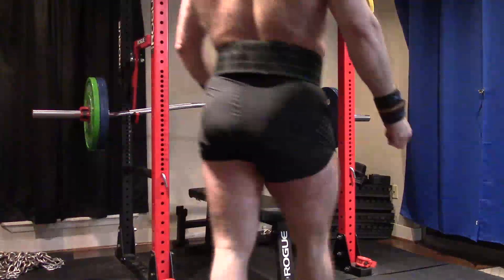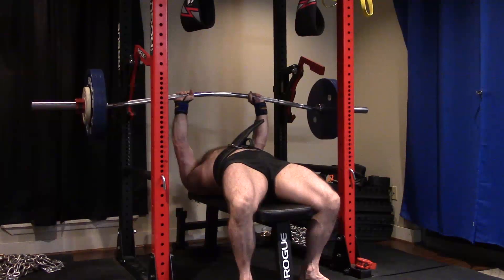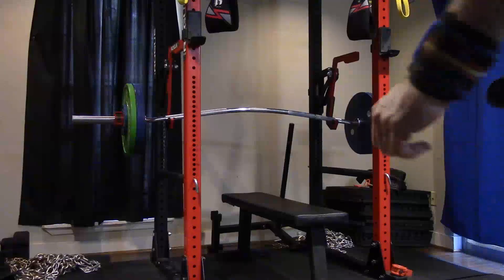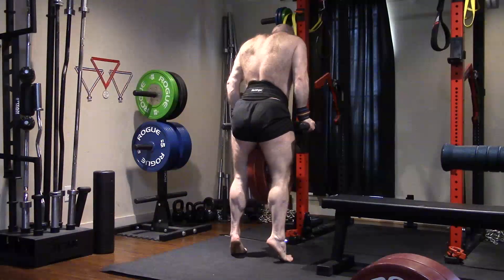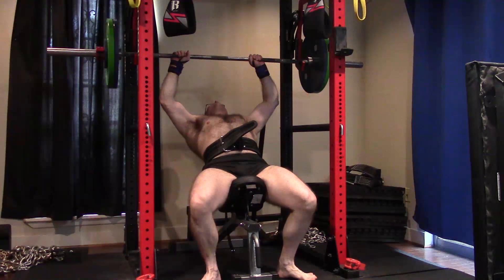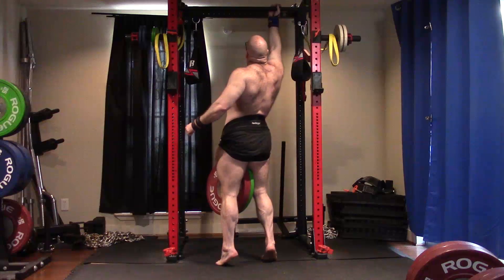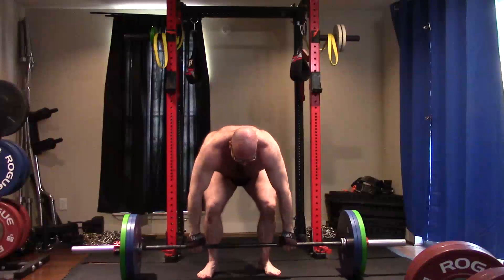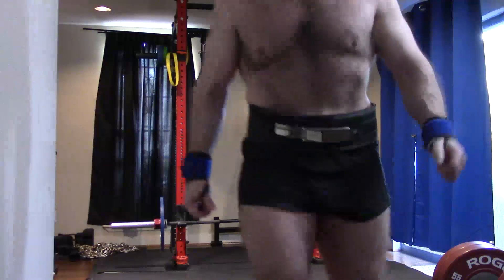10-26-2020 Orc Mode Training - Max Effort Upper Day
Today's Training Session:
-Buffalo Bar Close Grip Bench Press : Ramp to 1RM 342
-Strict press: Ramp to 1RM 190
-Buffalo Bar Close Grip Bench Press: 292 3x3
-Weighted Dips: 110 2x3+
-45 Degree Close Grip Incline Bench: 192 2x3
-Strict Press: 135 1x9
-Chin Up: 80 3x3
-Hang Pulls: 285 3x3
-Cheat Curl: 135 3x6